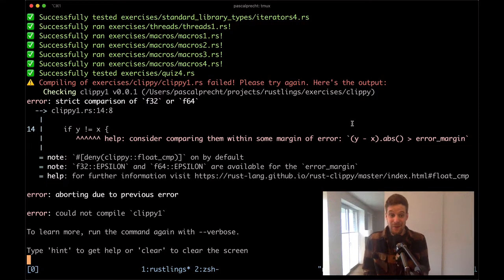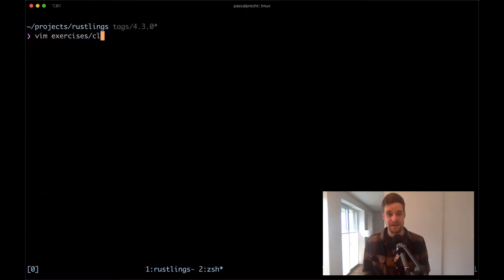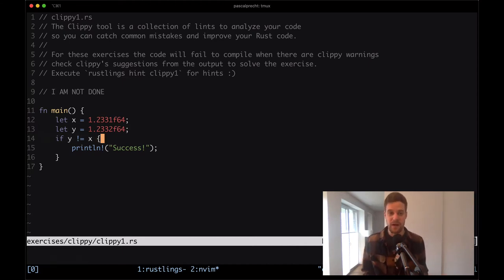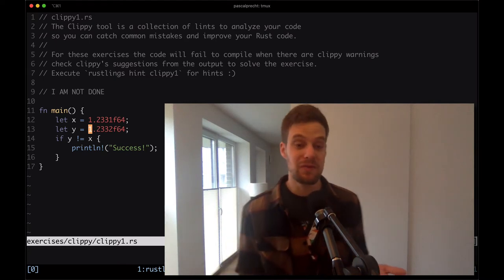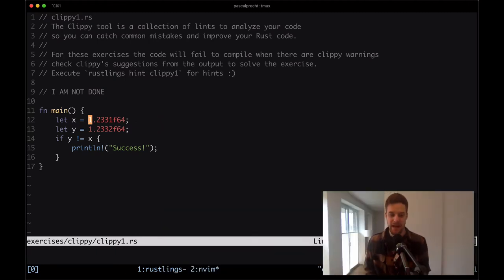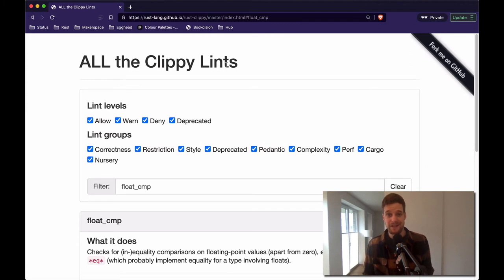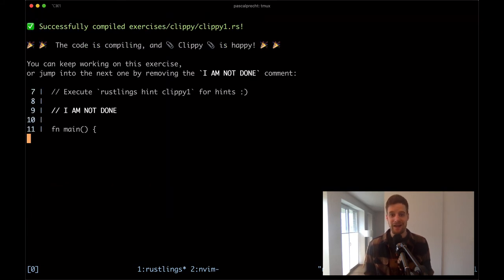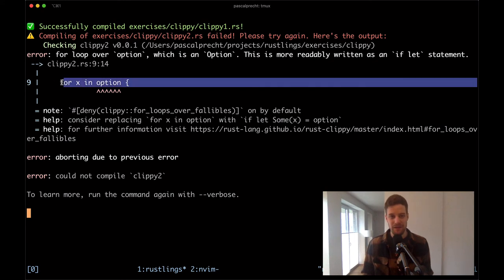Rust For Beginners Tutorial - Linting with Clippy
In this video we're taking a look at how the Clippy package can help us write better code and fix mistakes.

0:00 Iintro
0:25 Exercise 1
7:42 Exercise 2